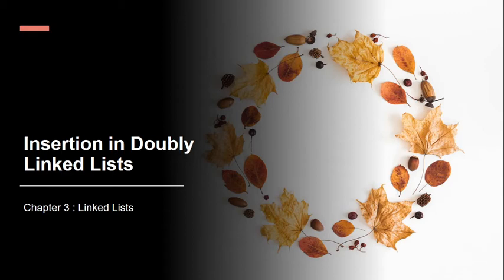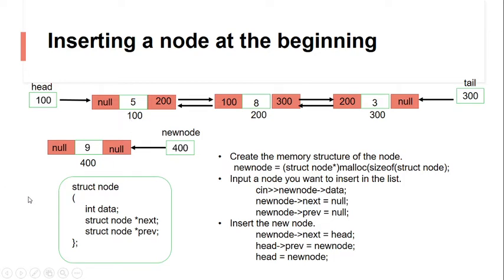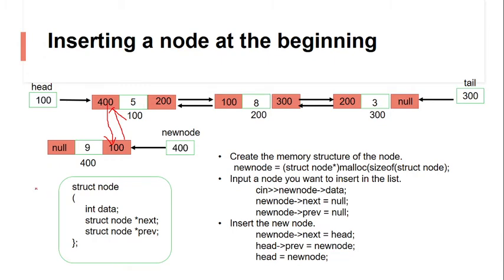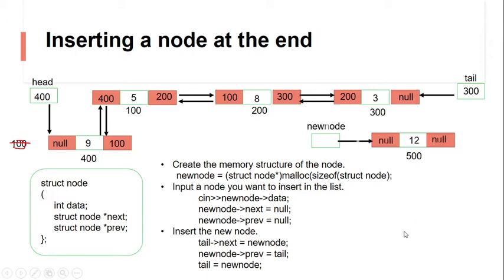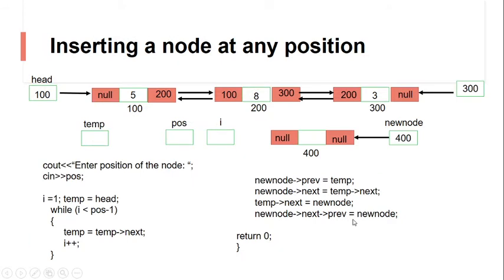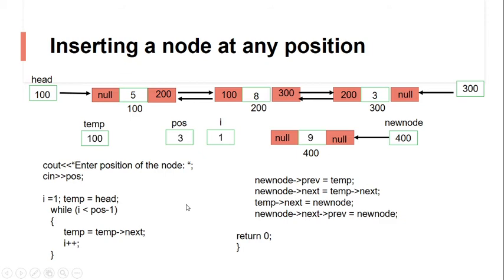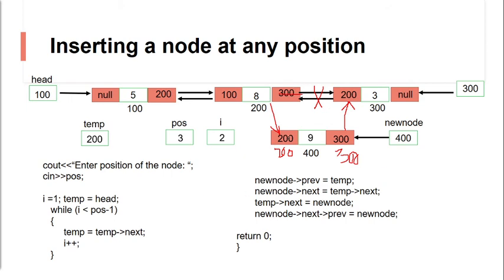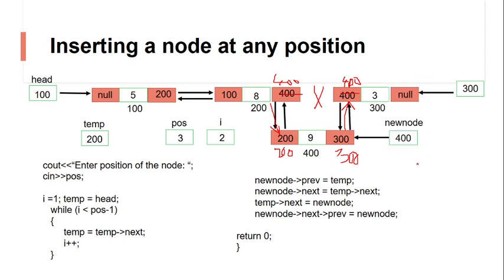Insertion of Node Double Linked List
Insertion beginning, end and middle